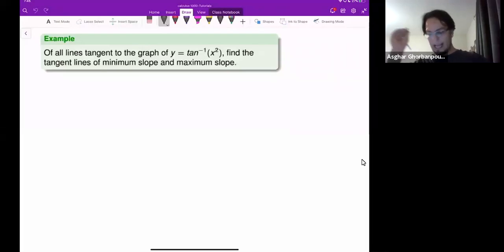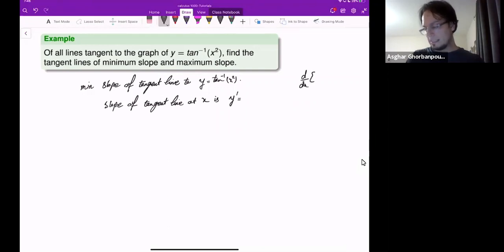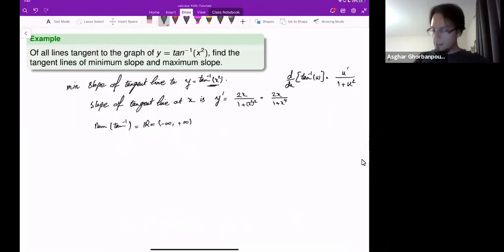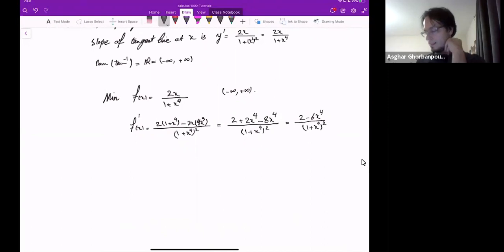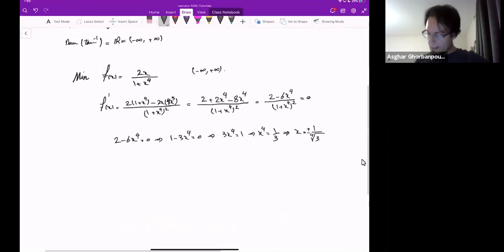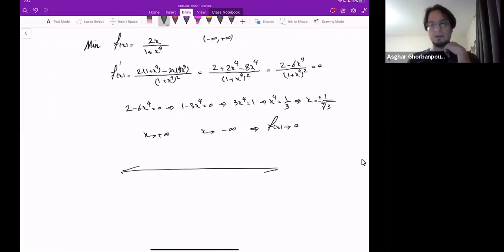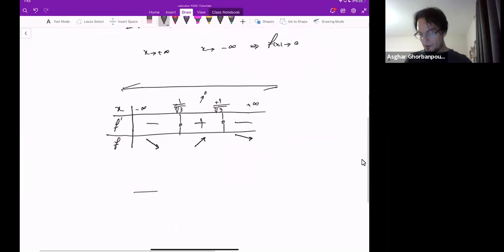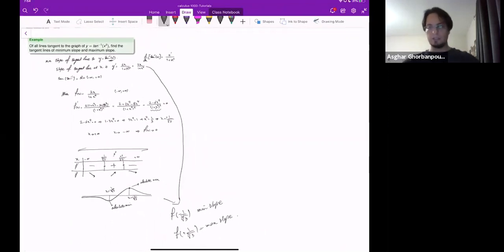Labtube-(Calculus I)-Optimization: Smallest and largest slope of tangent line